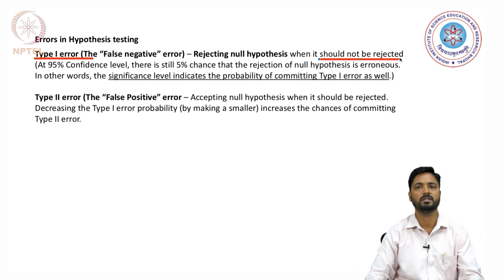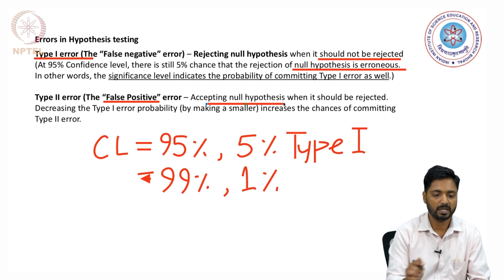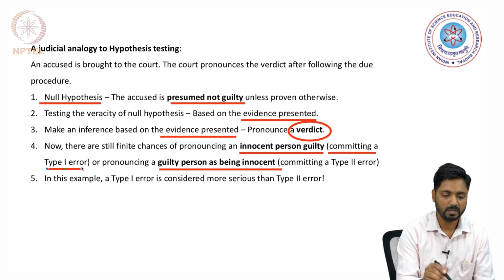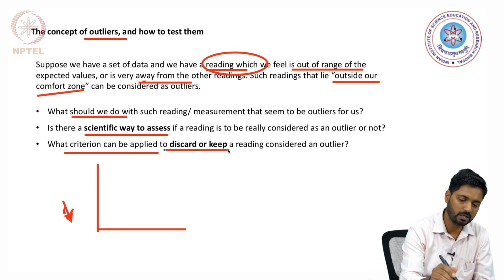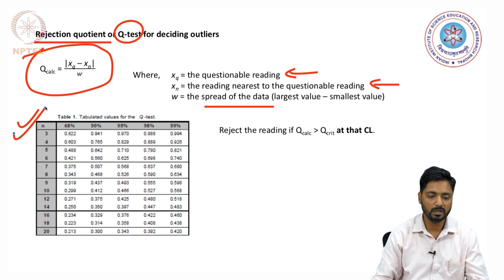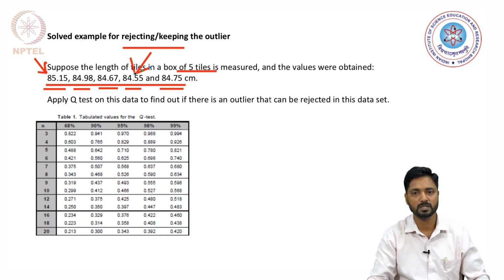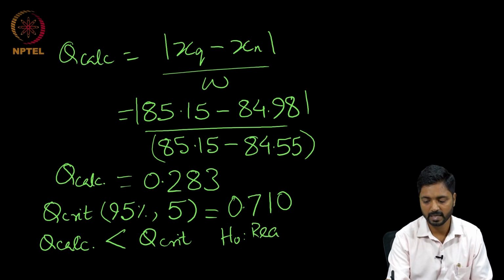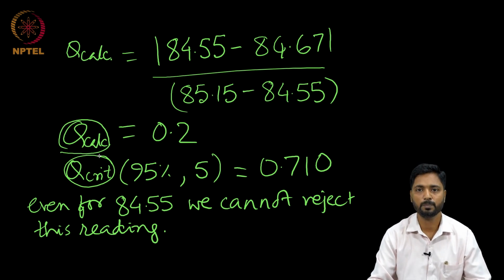Hypothesis testing and Finding Outliers - Part 02